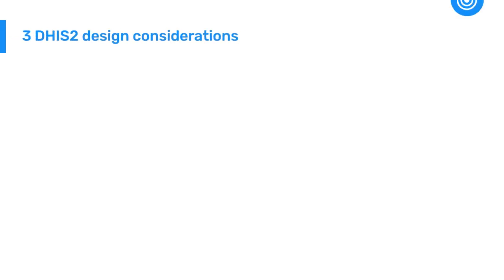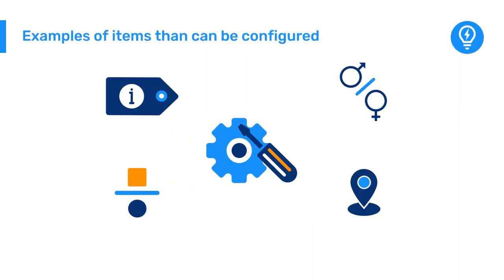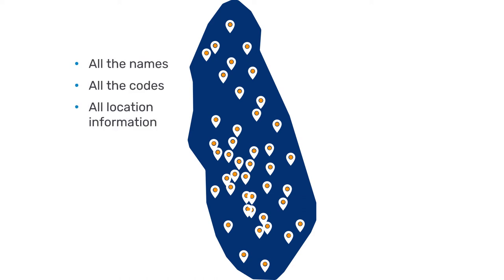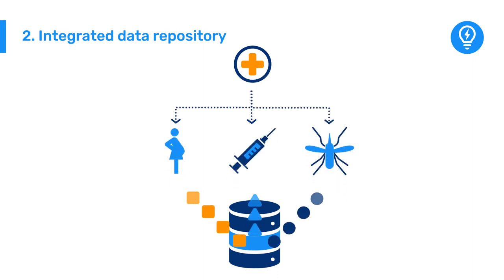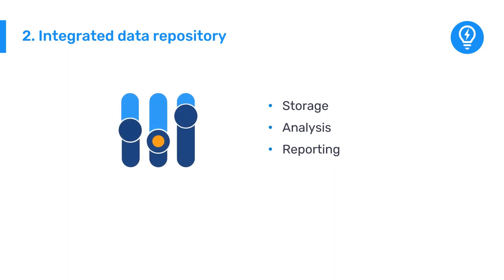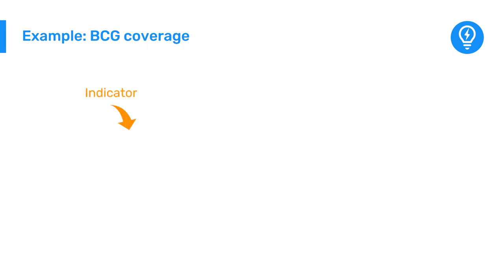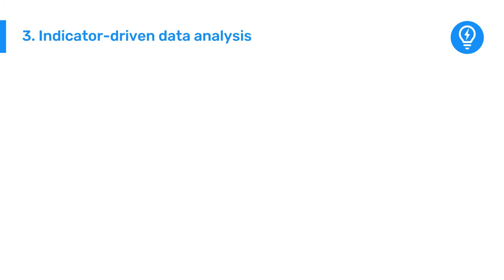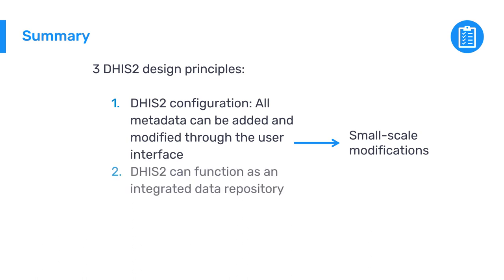1.2.1 Conceptual design principles [Part 2 of 3]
In this video, you will learn about three important DHIS2 design principles applicable to DHIS2 aggregate data model systems. We will review the DHIS2 configuration process and related functionalities, discuss the concept of an integrated data repository and talk about the importance of indicators for analysis.